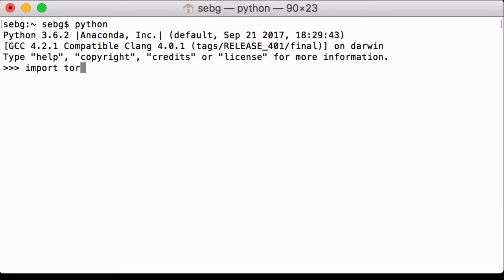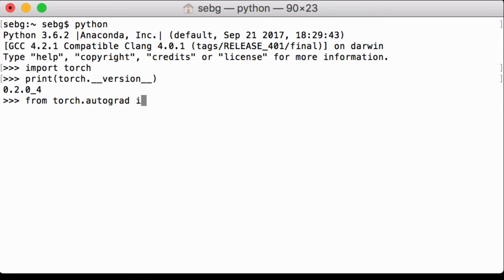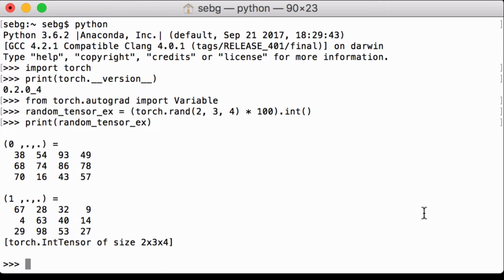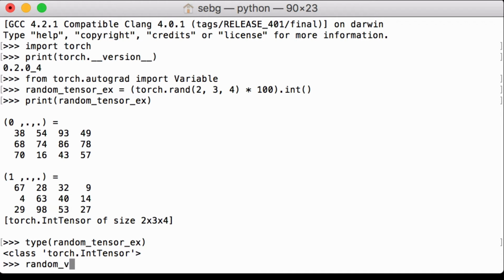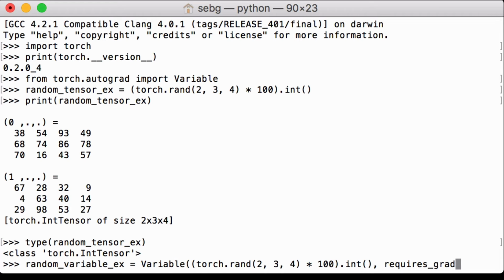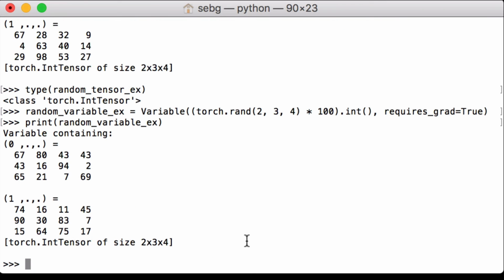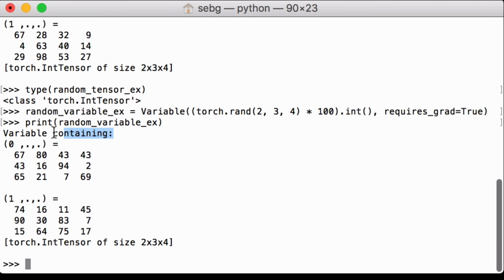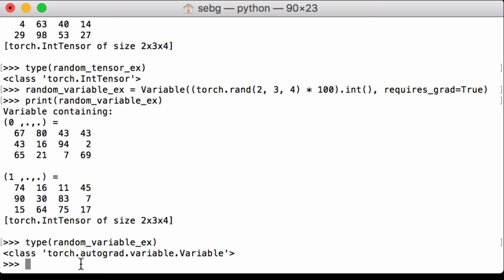PyTorch Variable: Create A PyTorch Variable - PyTorch Tutorial